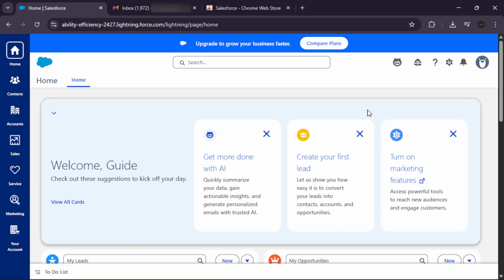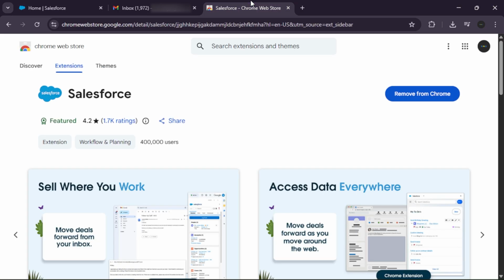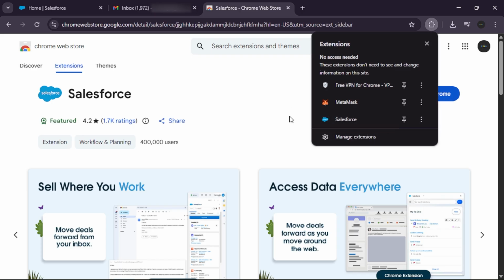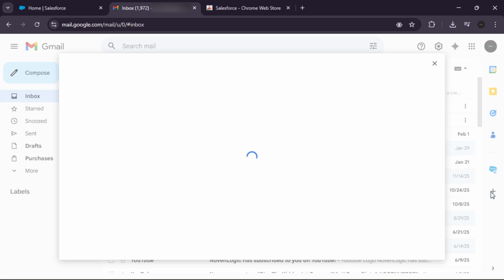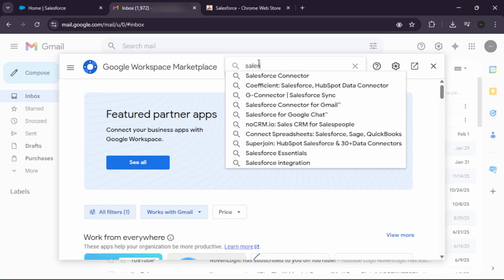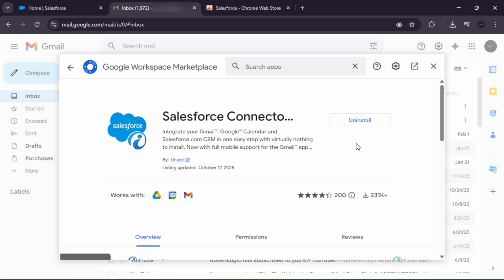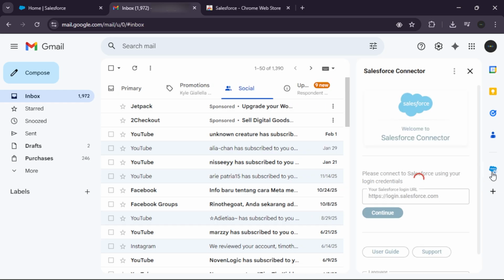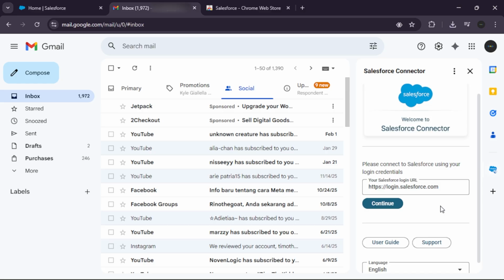How to Integrate Salesforce With Gmail [2026 GUIDE]